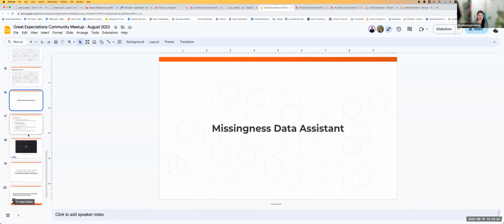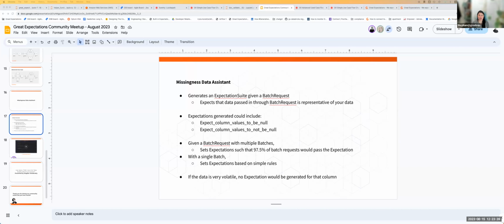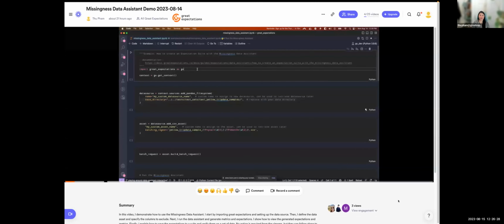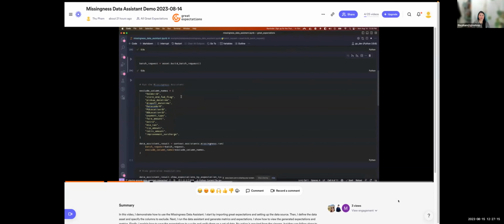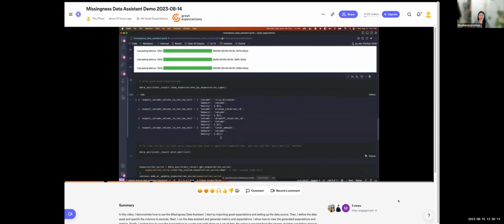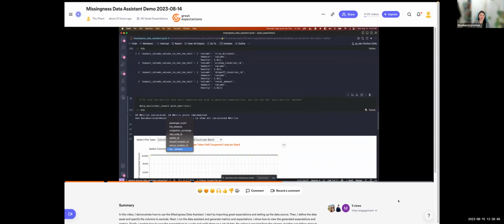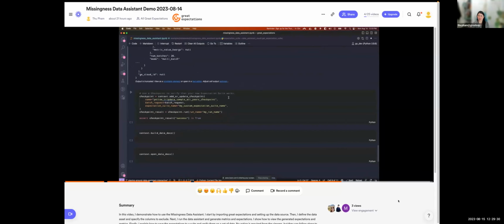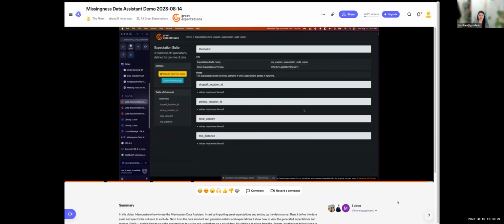Missingness Data Assistant: August 2023 community meetup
Senior software engineer Thu Pham introduces GX's new experimental Missingness Data Assistant.

00:00 Introduction
03:00 Demo